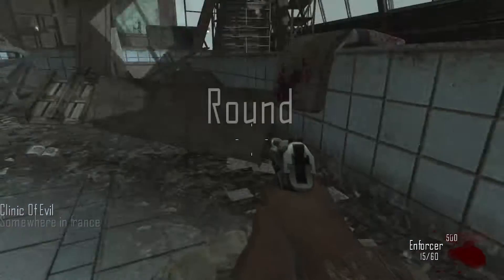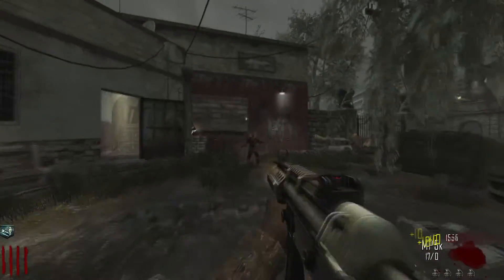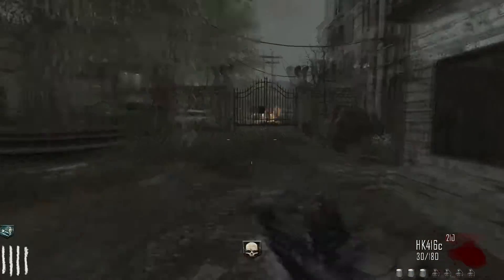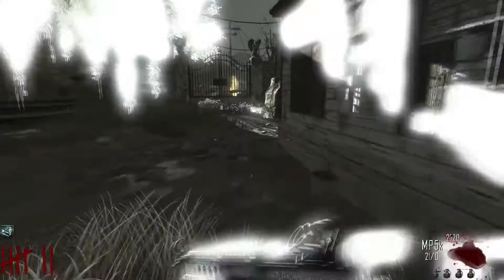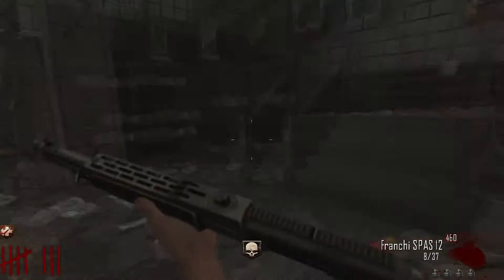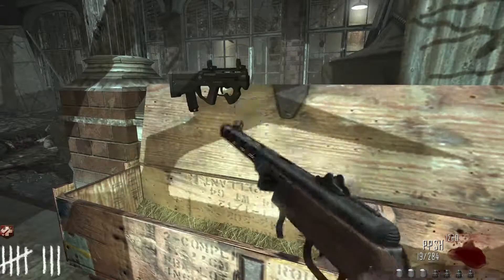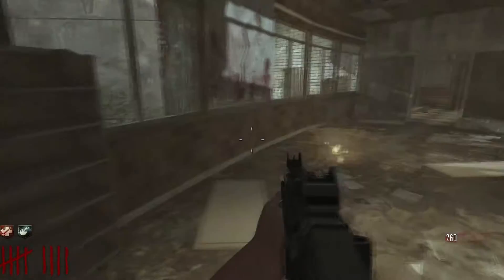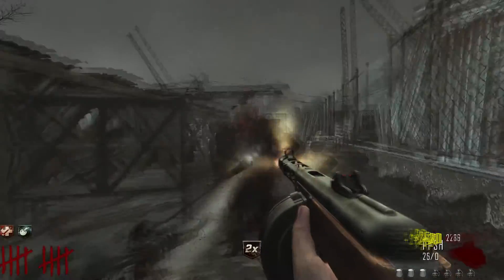Clinic of evil [1] (World at war custom zombies)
Hello Welcome views and welcome to the channel!
Were coming up to summer!
Zombies videos for day's!!
So sit back, relax, grab a snack and enjoy!  Peace out guys :D